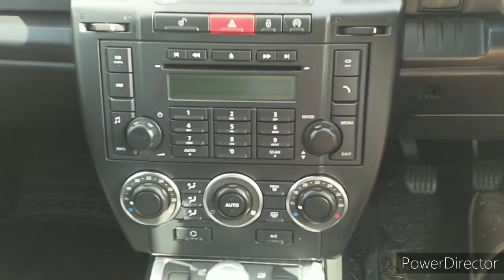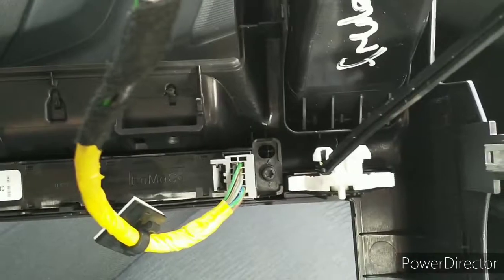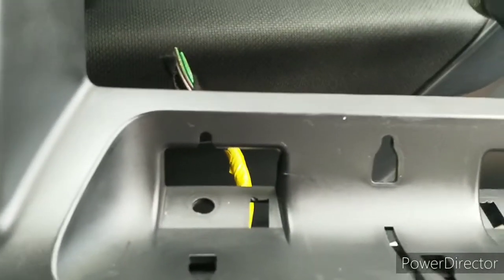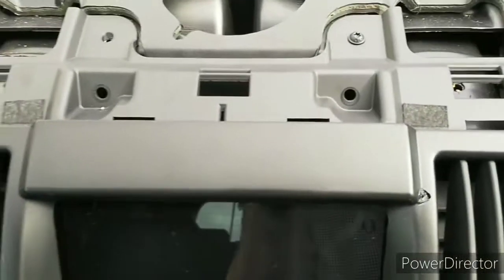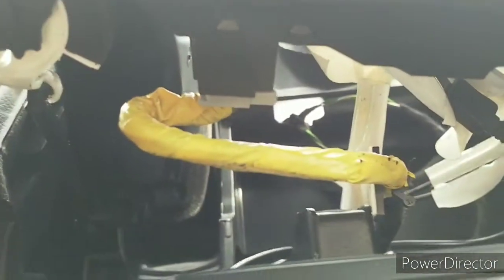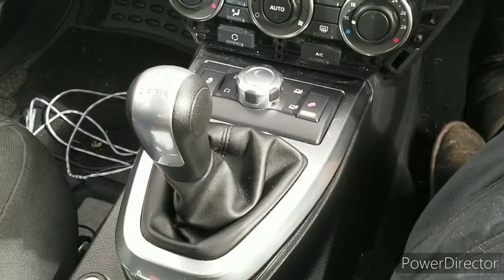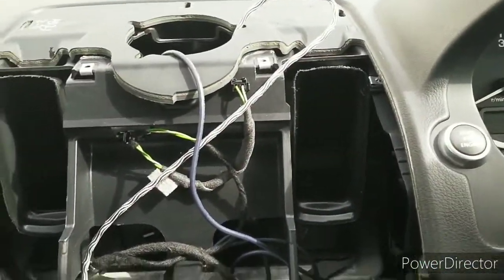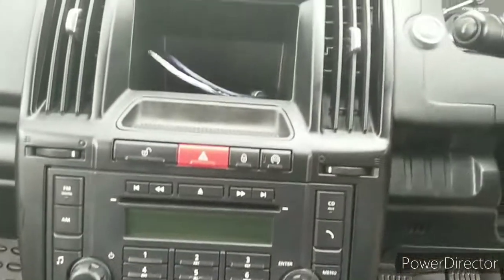Freelander 2 centre dashboard facia replacement.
This video shows how to remove the old damaged facia on a 2012 Freelander 2 and replace it with a reconditioned one. Also shown is how to have power and audio to the front cubby box.